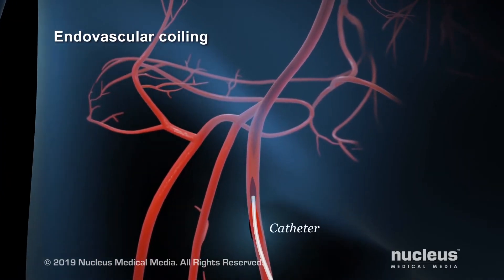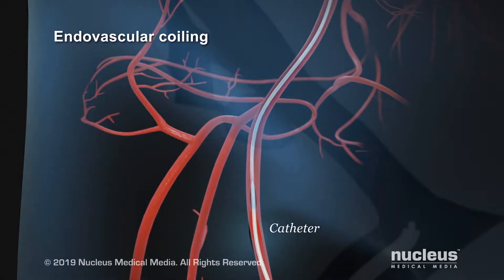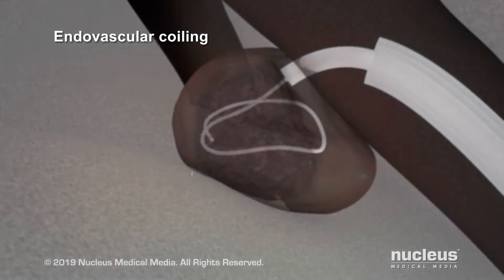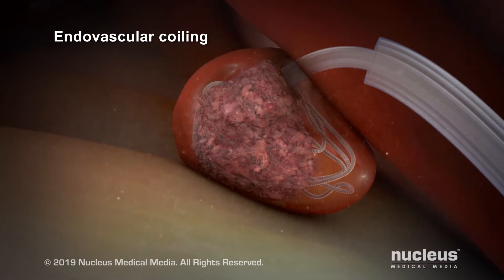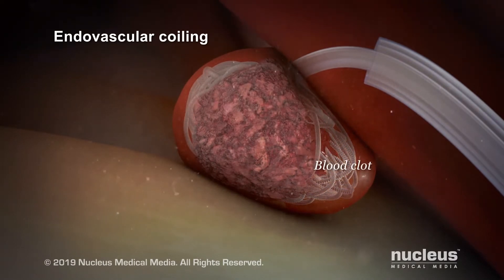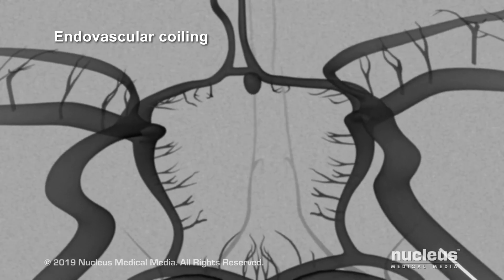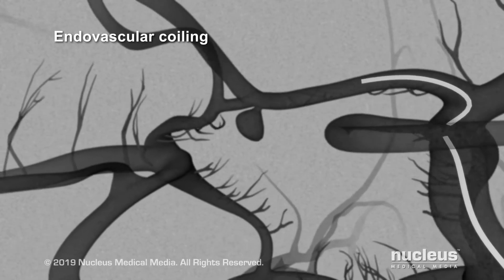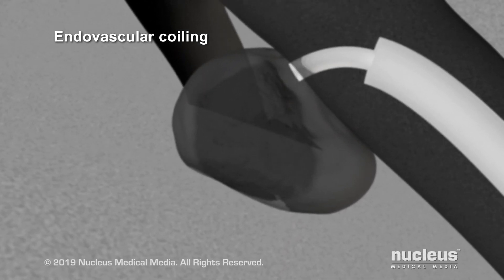Aneurysm Coiling: Minimally Invasive Prevention of Ruptures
Neurosurgeon Min Park, MD, explains how the coiling procedure treats aneurysms without cutting into the skull, allowing for shorter recovery time.

Transcript

The way we select patients for the coiling procedure really depends on the anatomy of the aneurysm and its relationship to the blood vessels. Certain aneurysms are more amenable to having surgical clipping while other aneurysms are more amenable to treatment with endovascular techniques such as coiling.

In that procedure, we actually go through really long small catheters and we can access either the wrist or down in the hip area and navigate catheters all the way from out in that area up to the vessels in the brain. And from there we can enter into the aneurysm and deploy tiny little platinum coils. And what they do is they fill up the aneurysm so that the blood flow can't get into it, and thus it drastically reduces the chance of having a bleeding event in the future.

For coiling, we generally like aneurysms with a small opening into the normal vessel. That allows the coils to stay into the aneurysm without risk of it falling out into the normal blood vessel which could cause problems. However, we're fortunate to have other devices such as stents or balloons that can help us keep the coils within the aneurysm, reducing the risk of any adverse events for the individual. A routine aneurysm coiling can take about two hours, maybe even a little less depending on how difficult that specific case is.

The way we are able to see what we do requires something called fluoroscopy, and that is basically live x-rays that allow us to navigate within the blood vessels, position our catheters in the proper position, and to make sure our coils or other devices like stents are going exactly where we want them to be.

We're very fortunate at the University of Virginia to have a multidisciplinary team that helps us navigate and manage patients with cerebral aneurysms. We're the only hospital in the region that offers both neurosurgeons who have been specially trained to embolize aneurysms, as well as neurointerventional radiologists.